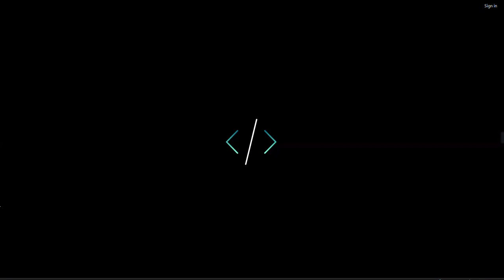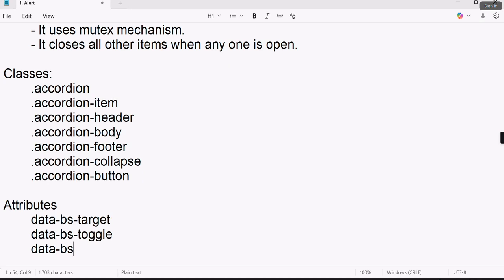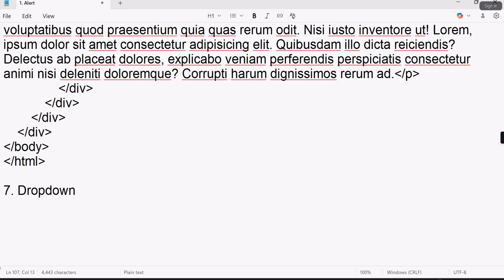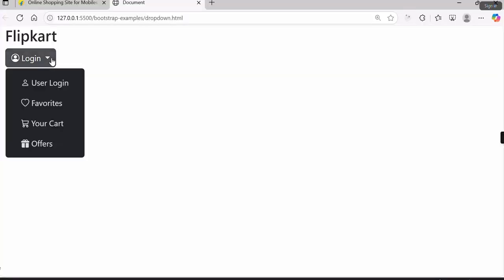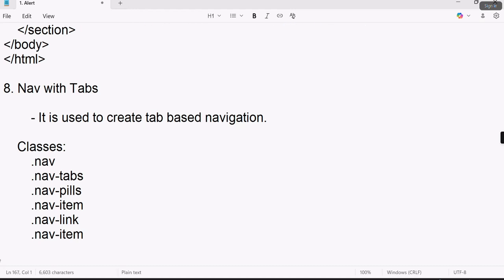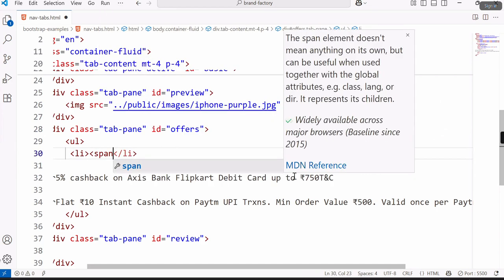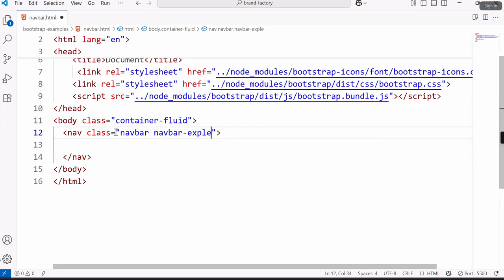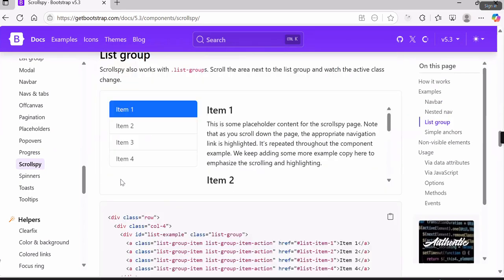23 July 2025